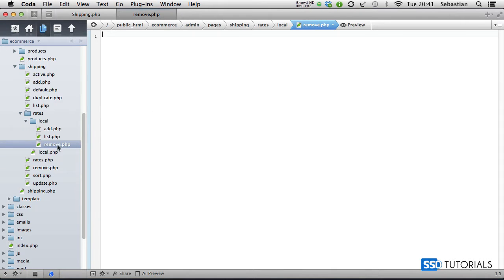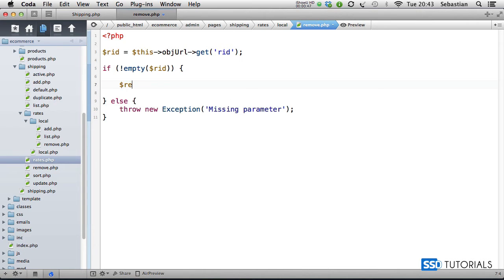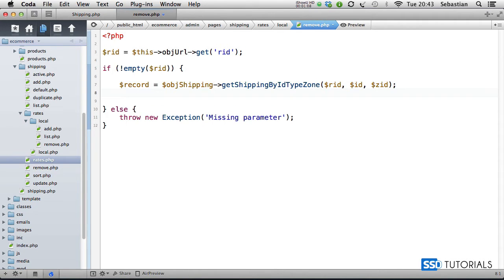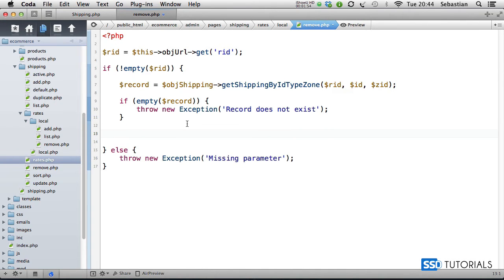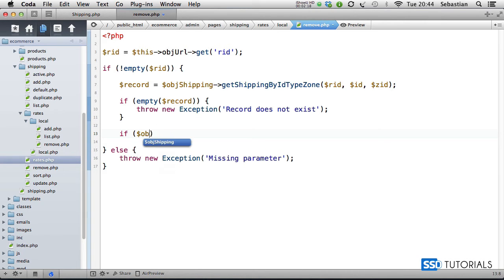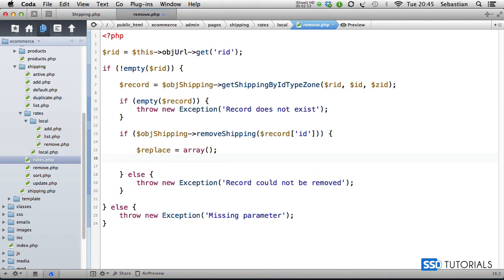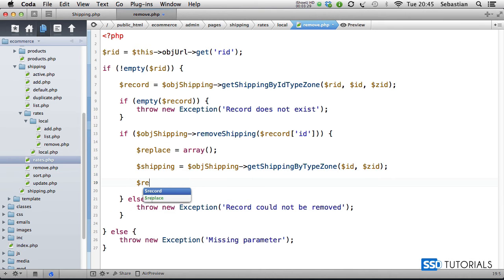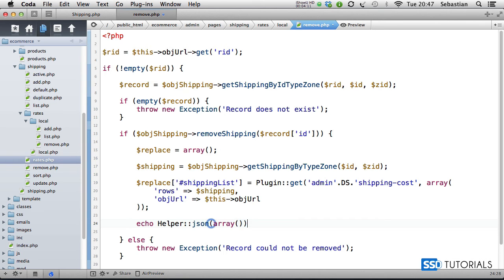08-13: E-commerce application with PHP, MySQL, Ajax and PayPal (Season 3)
Remove local rate